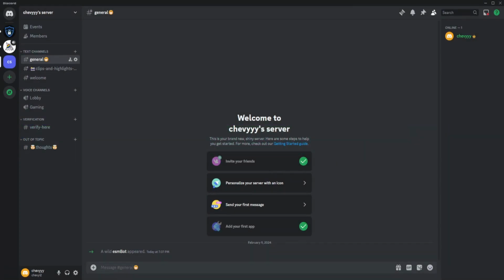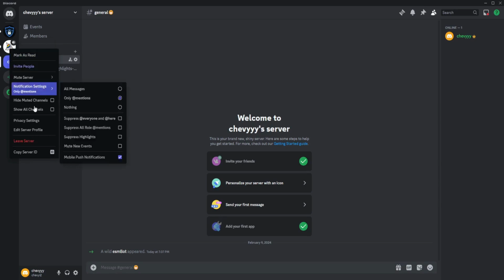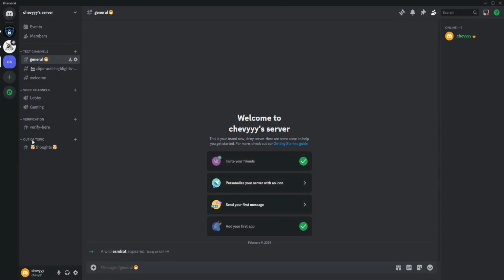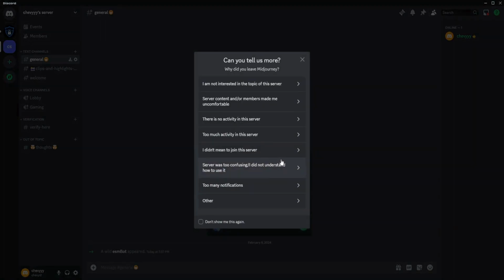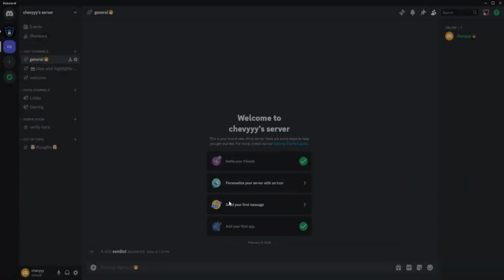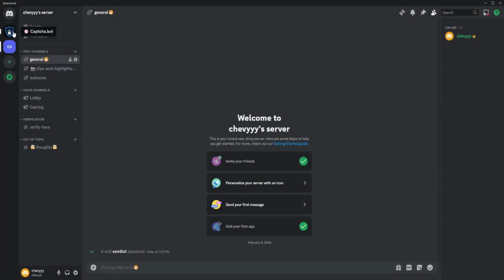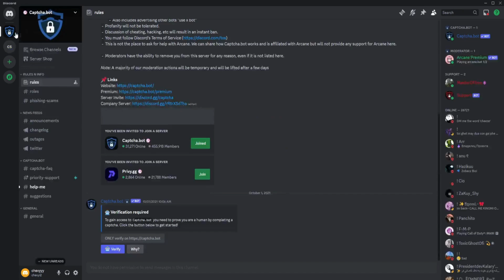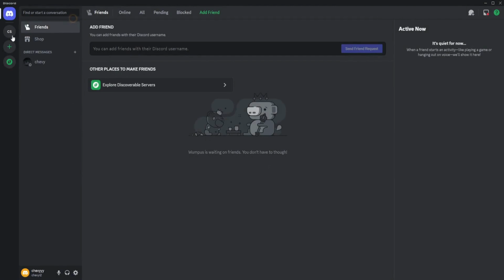How to Leave a Server | Discord Tutorial (2027)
In this video I show you how to exit a server on Discord in 2024. I show you everything that you need to learn about this software.

Chapters:
00:00:00 - Introduction
00:00:11 - Leaving a server on Discord
00:00:27 - Unable to Rejoin the Server
00:00:38 - Reasons for Leaving a Server
00:00:57 - Leave server option
00:01:08 - Like and subscribe